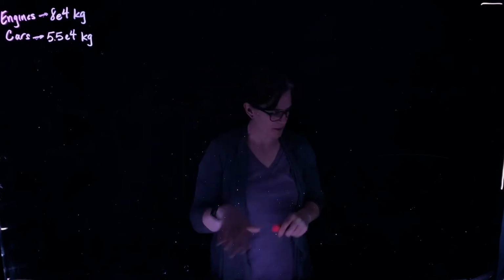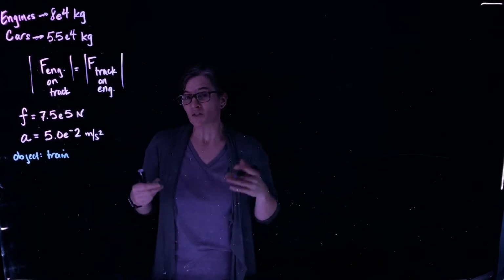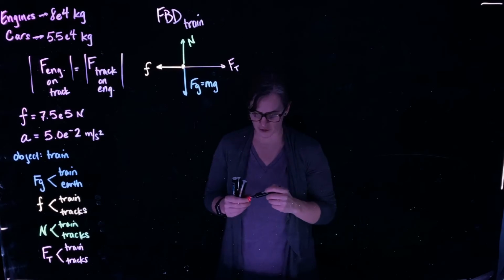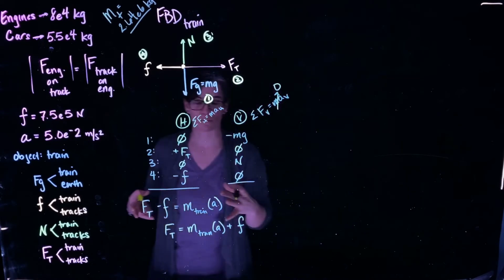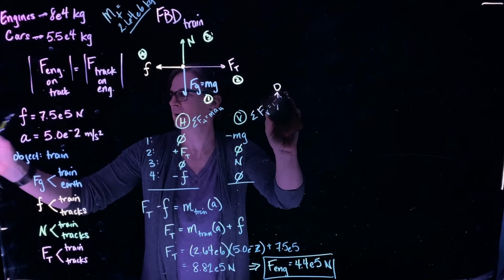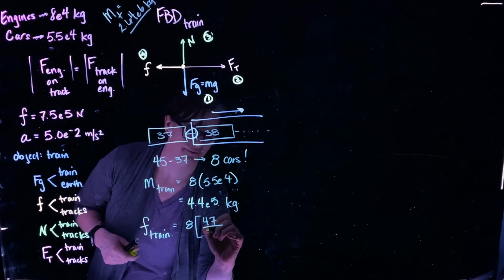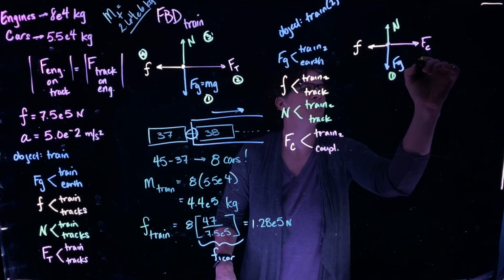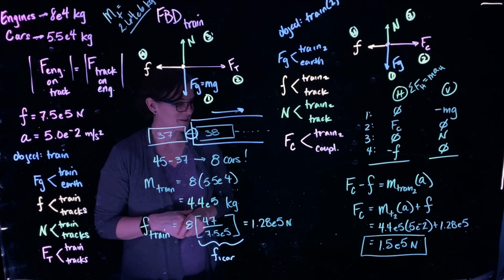Net force on train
A freight train consists of two 8.00e4-kg engines and 45 cars with average masses of 5.50e4kg . (a) What force must each engine exert backward on the track to accelerate the train at a rate of 5.00×10–2m/s^2 if the force of friction is 7.50e5N, assuming the engines exert identical forces?  (b) What is the force in the coupling between the 37th and 38th cars (this is the force each exerts on the other), assuming all cars have the same mass and that friction is evenly distributed among all of the cars and engines?